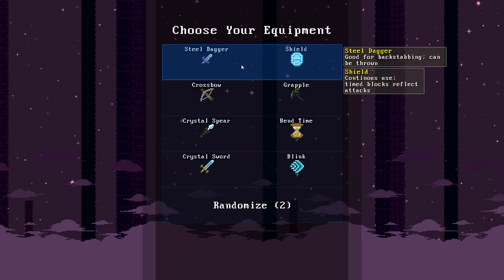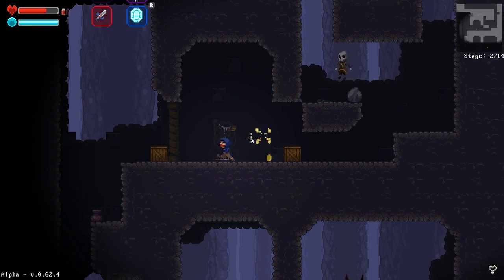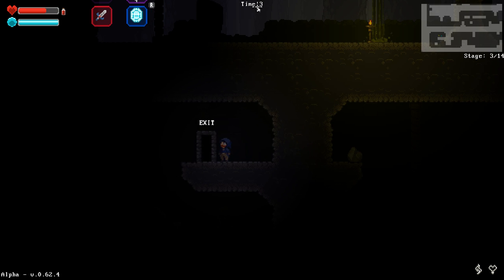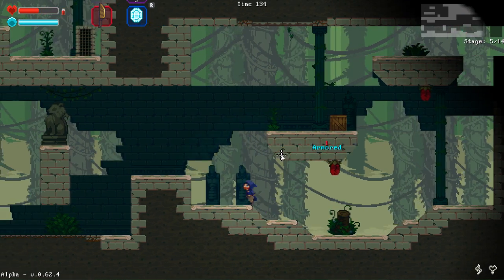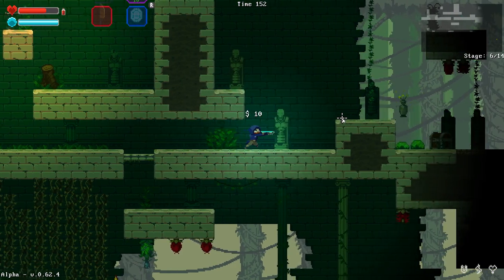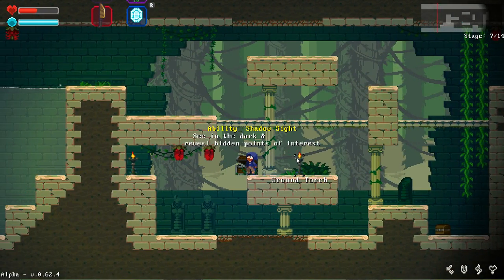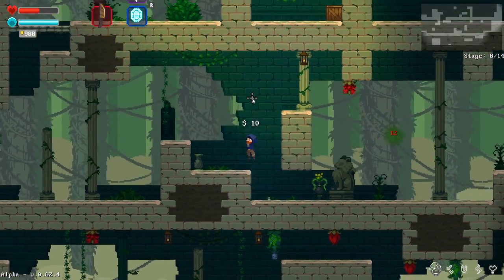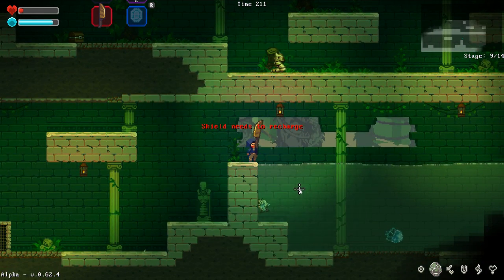A wild, wild world - Aura of Worlds [Ep 1] - Let's Play Aura of Worlds Gameplay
I received this game from the developers and the trailers and potential interactivity and dynamic nature of this particular roguelite really caught my eye, so let's give it a try!

Aura of worlds is a creative tactics rogue-lite platformer.

Explore multiple worlds where you must utilise your creative abilities and wits to twist adversity to your advantage, and find your way through these ever-changing death labyrinths.
Outrun death walls, escape flooding passages, face off against gargantuan bosses that have made entire mazes their home. Do you play defensively with the spear and energy shield, or swing into the fray with a boomerang and grapple hook? Do you scour the levels for potions and runes; or do you dive headfirst into the chaos?

There are multiple solutions to every problem. For example, if there is a chest on the other side of a lava pit; do you...?:

Grapple across:
 - bend time and bounce off enemies
 - Use a boomerang to fetch the item:
 - Blow up the pit with a grenade; setting everything nearby alight!:

Features
 - Over 60 unique enemies and traps
 - 8+ randomized level themes. Such include tidal corridors filled with mines, rising lava, caverns lined with toxic and carnivorous plants...
 - 3 Primary world types (grotto, gardens, temple) each with their own traps, enemies, boss and special theme layouts.
 - A plethora of creative abilities ranging from parkour to cloaking to warping time itself!
 - Every object has multiple uses E.g. you can grab that lantern from the ceiling, and carry it around to use as a portable light source or improvised flaming molotov...
 - Hand crafted pixel art and animations by Jessica Turner and Lachlan Cartland
 - Regular updates (about once every 2-5 weeks)
 - A unique musical score.
 - Progression allows you to start from any world that you've unlocked.

Whilst functionally complete; the game is under active development and more content is being added.